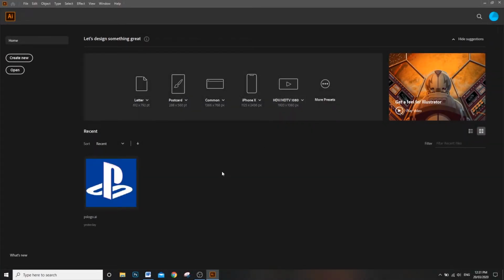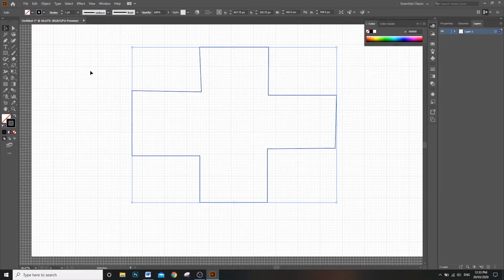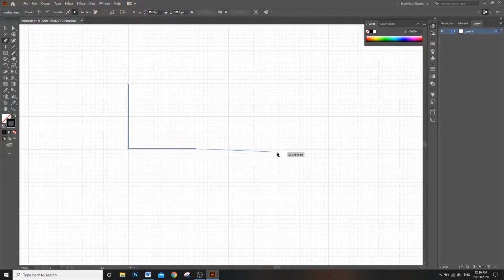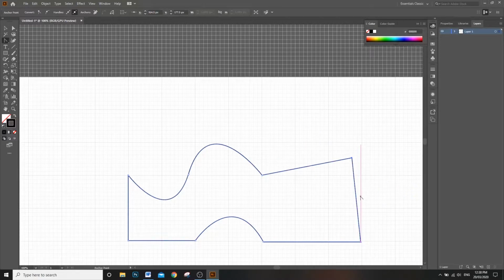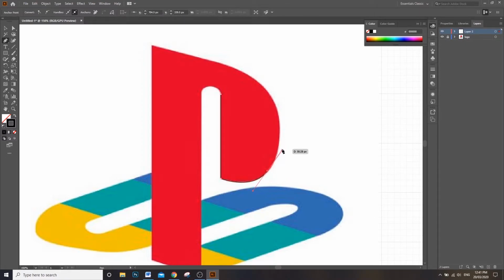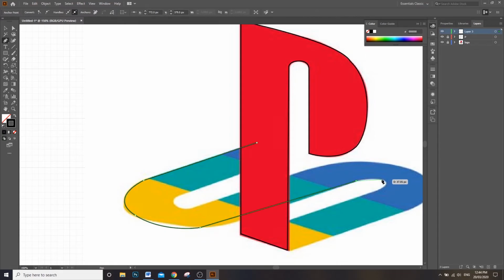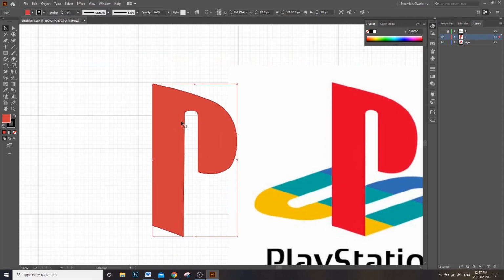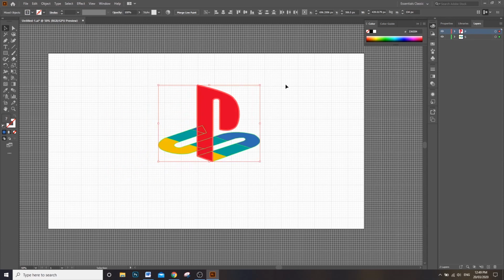Adobe Illustrator - Pen Tool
Tutorial on using the pen tool in Illustrator.